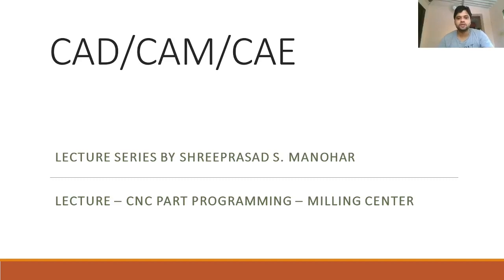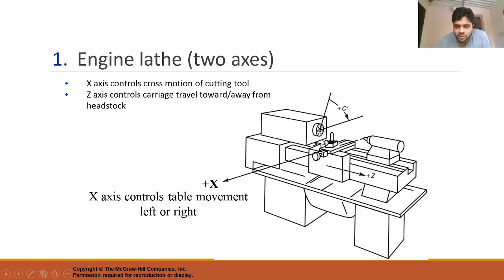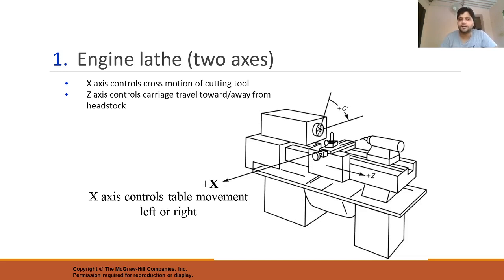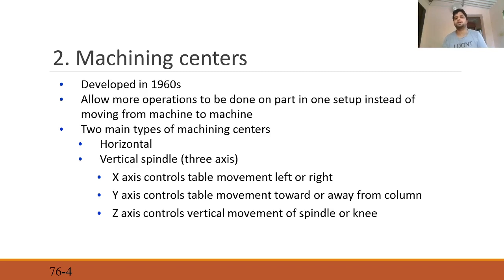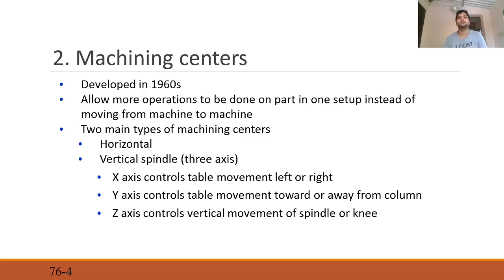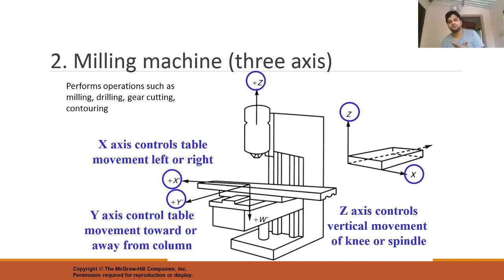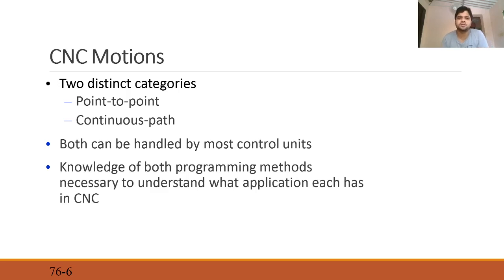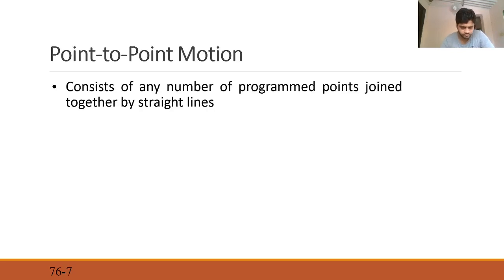Manual Part Programming - Milling Machine Center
This video lecture describes the Manual Part Programming basics for Drilling operations and canned cycle drilling operations on Milling Machine Center.